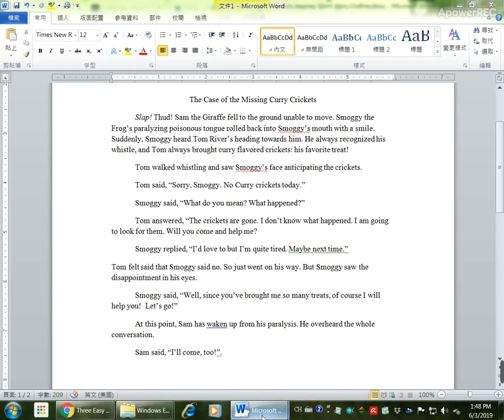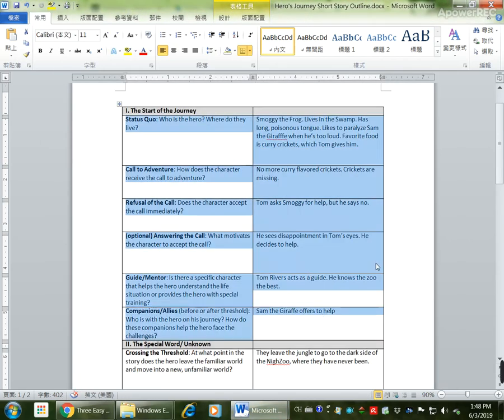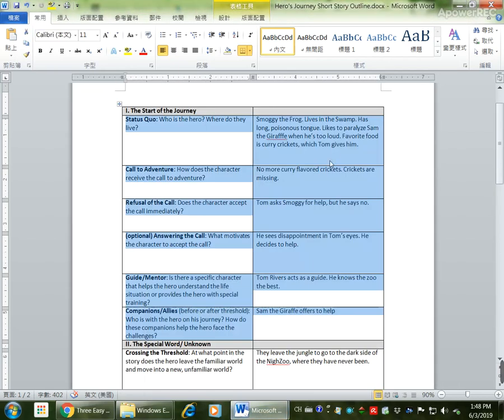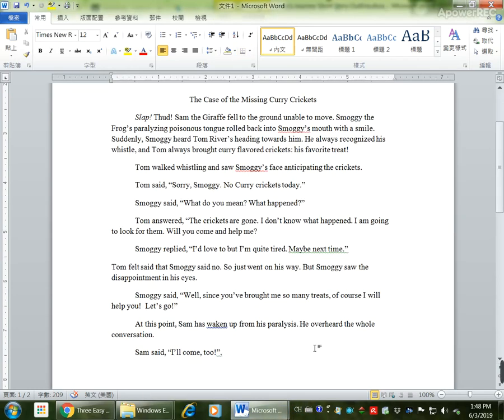Short Story Writing 4